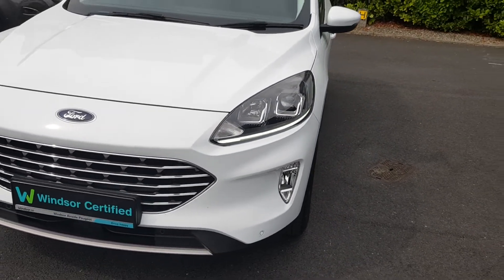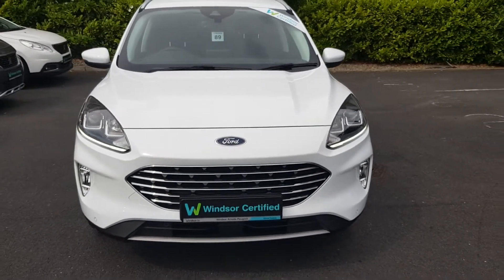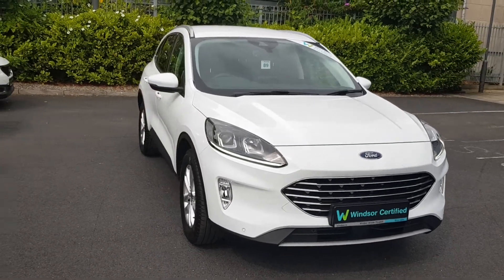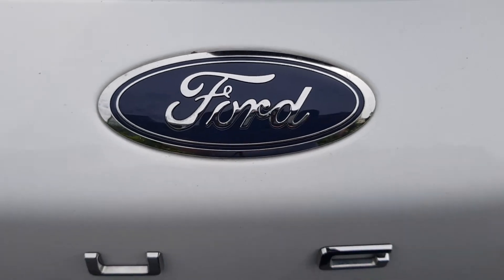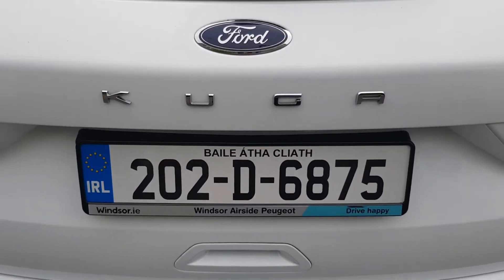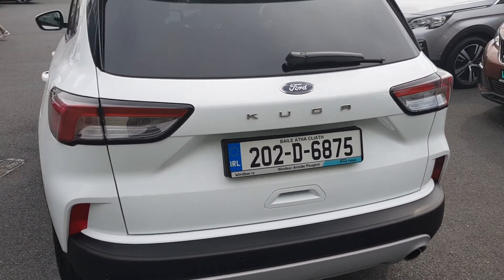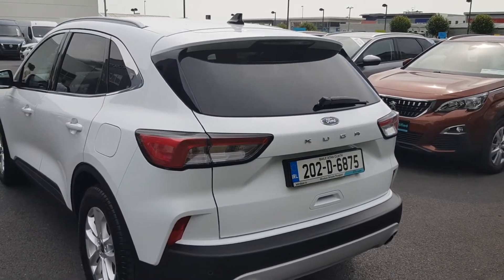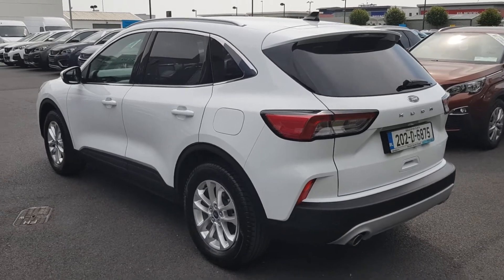202D6875 - 2020 Ford Kuga 1.5 EcoBlue 120PS Titanium 32,995